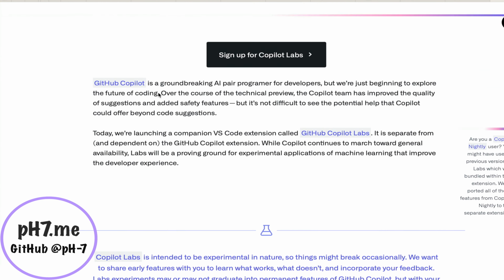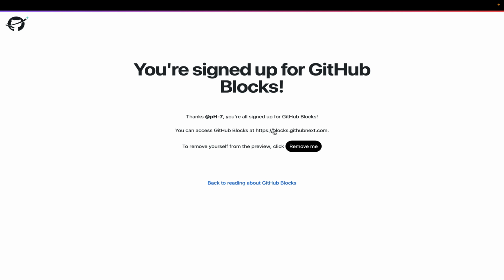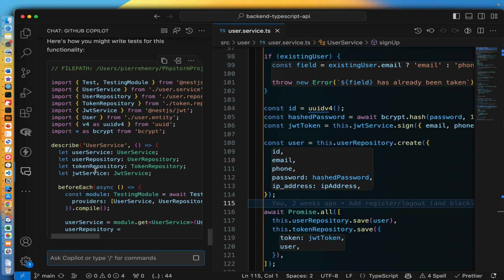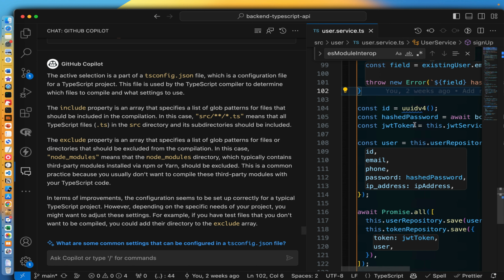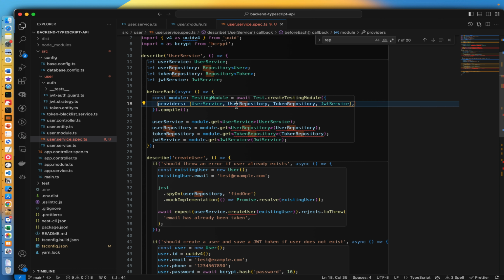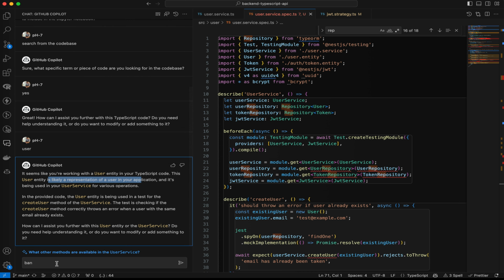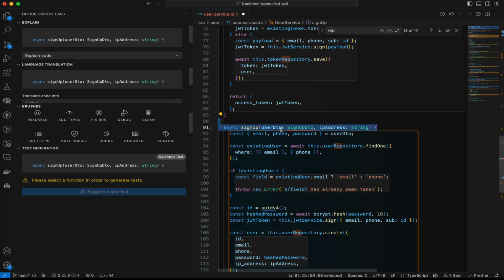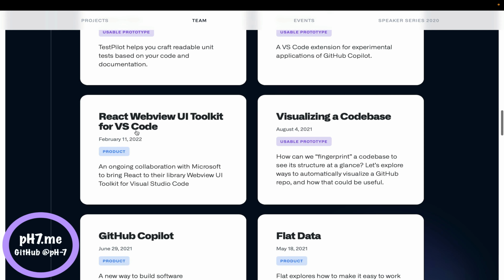Question your code to Copilot. How to receive suggestions, explanations from GitHub Copilot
Question your code to Copilot - Get suggestions, explanations, tips, and much more from your code 🤖

👉 Open-source projects for you to take inspiration on level up your skills